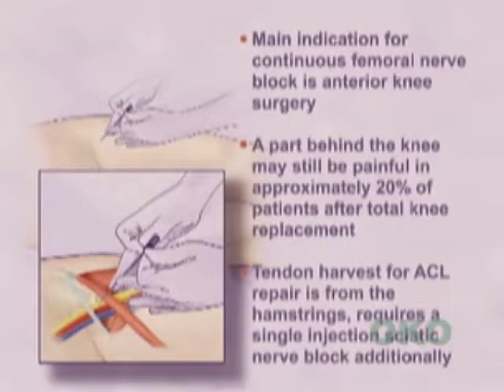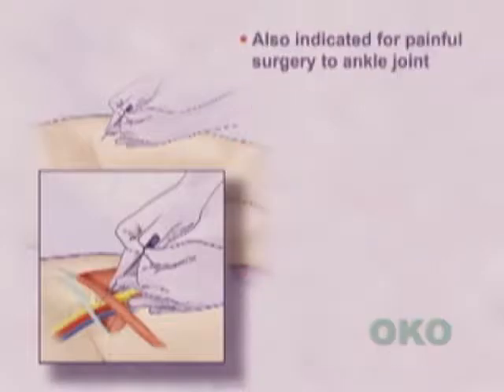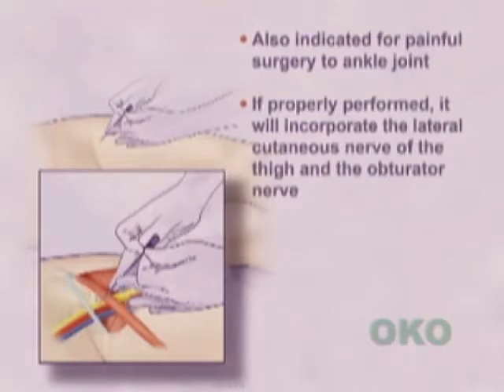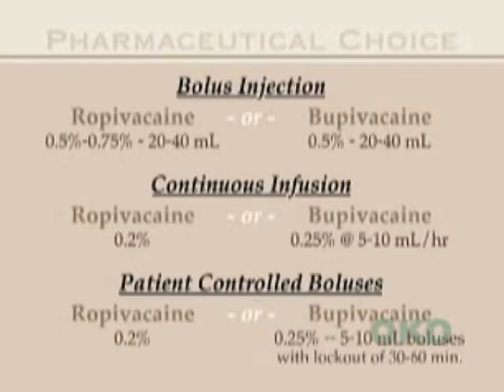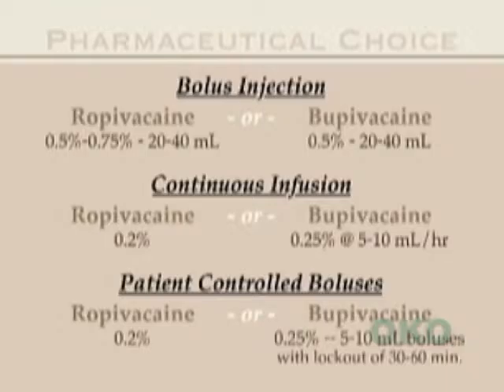Continuous Femoral Nerve Block